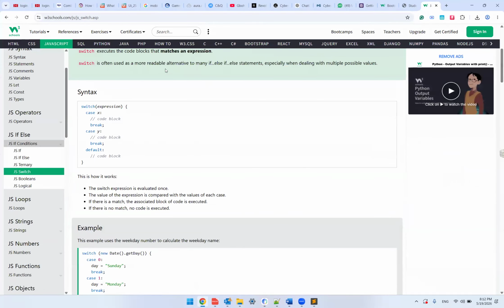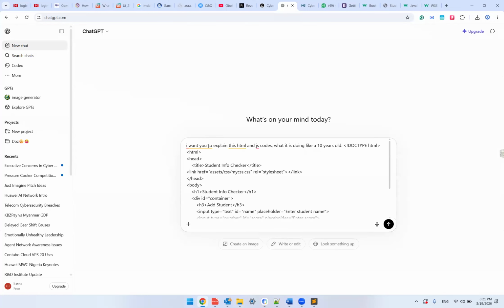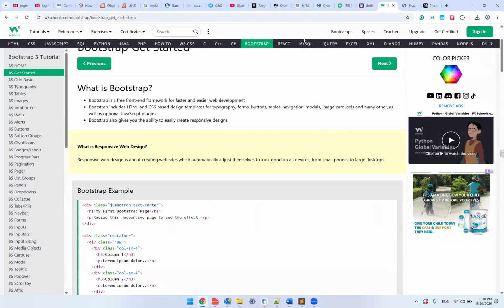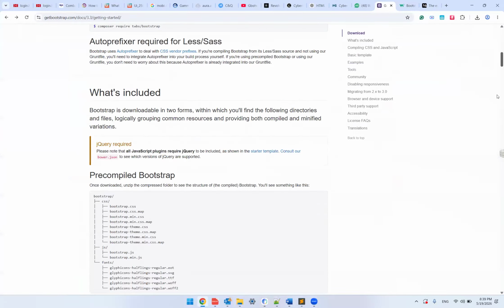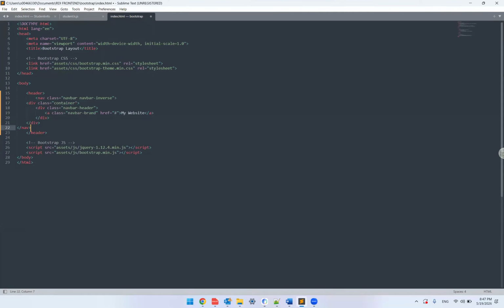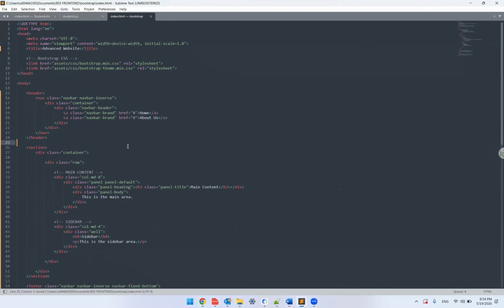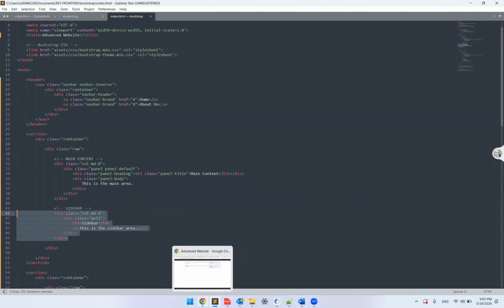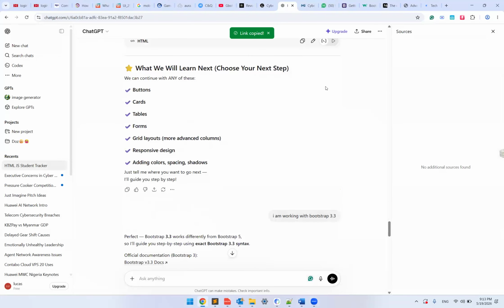Frontend Web Development 104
Advanced HTML